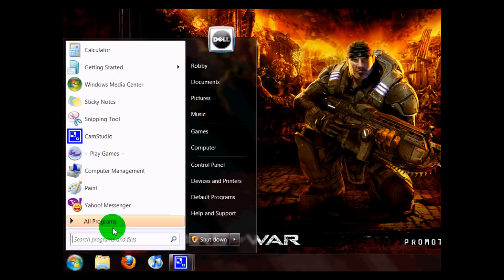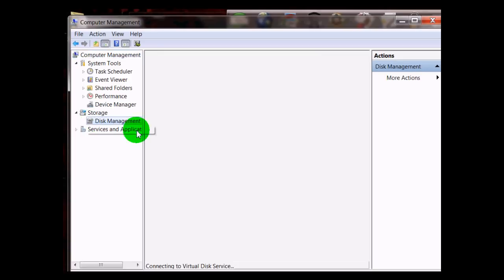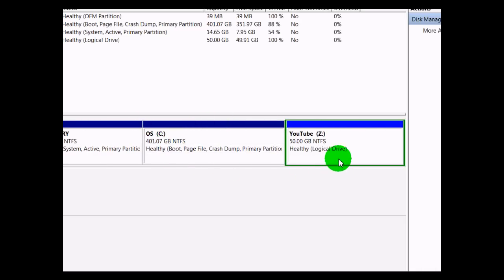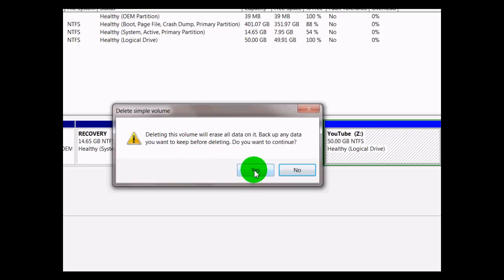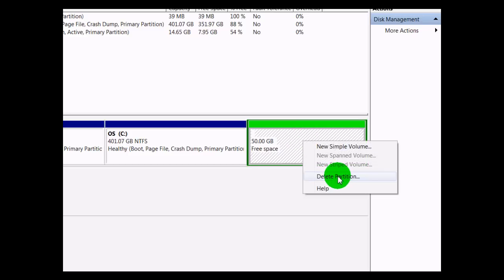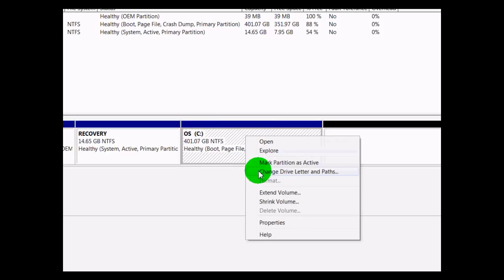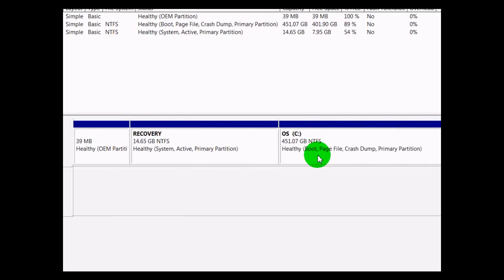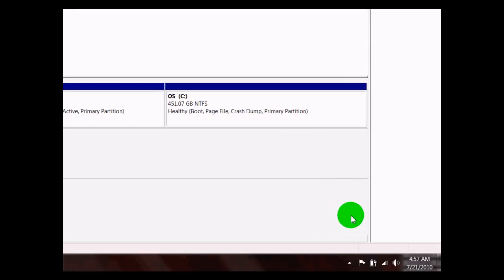How to "Undo" or Combine Two Hard Drive Partitions on Windows 7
In this video I show you how to quickly "undo" a hard drive partition that you've made or just combine two hard drive partitions.